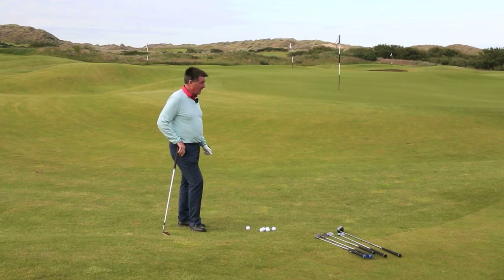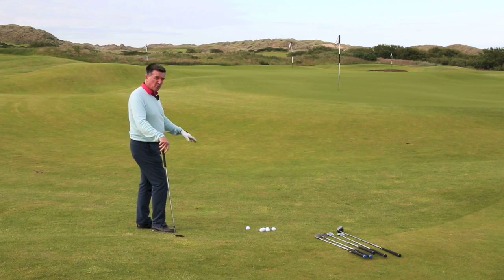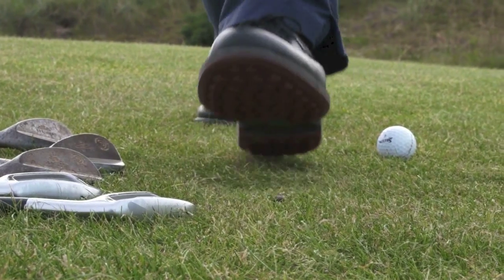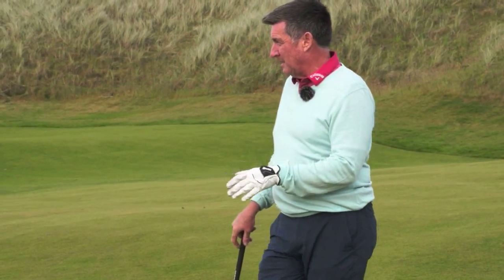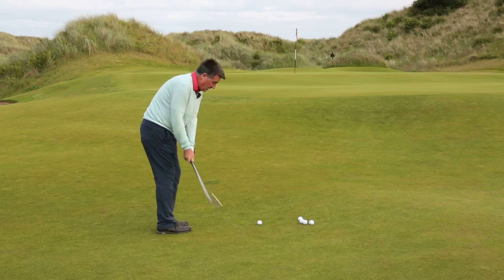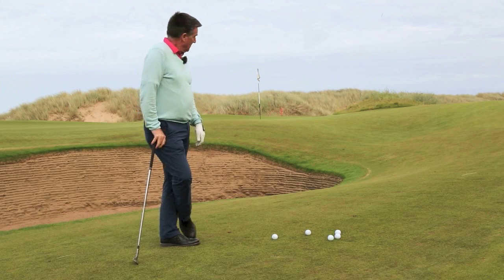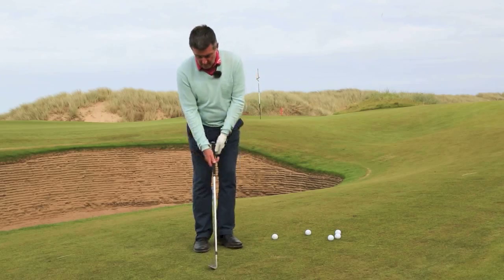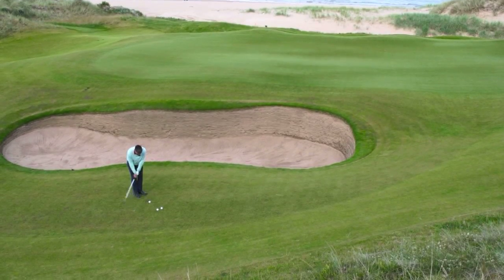Links Golf Masterclass - Chipping Options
► In this links golf masterclass, Golf Monthly Top 25 Coach Clive Tucker explains how to get up and down from a range of tricky lies